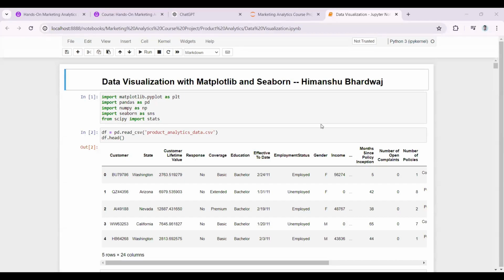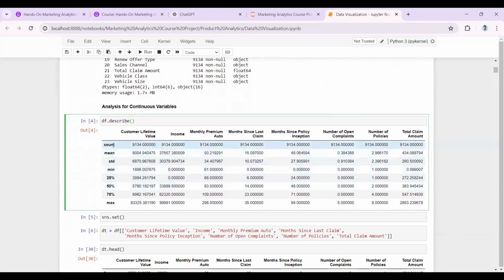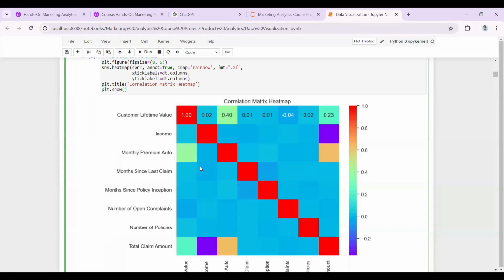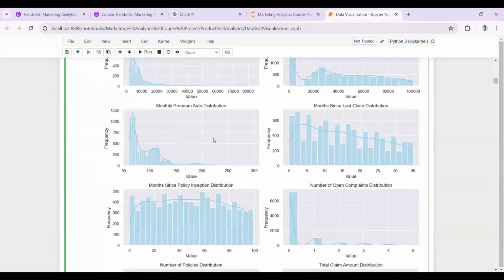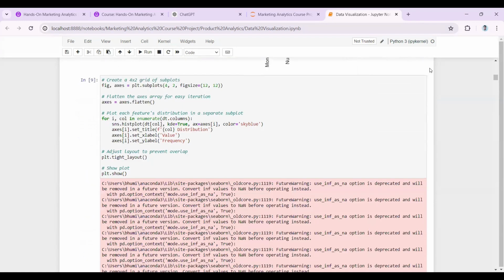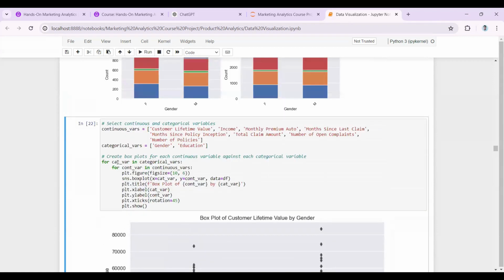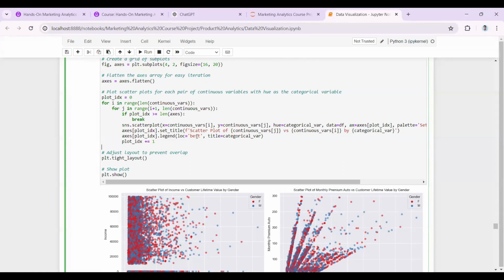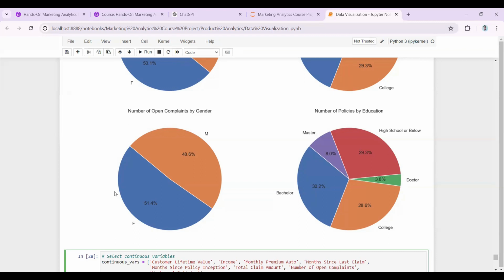Data Visualization with Matplotlib and Seaborn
🚀 Unlock the Power of Data Visualization with Matplotlib and Seaborn! 📊

Dive into the world of data visualization with our comprehensive course, Hands-On Marketing Analytics with Python. Whether you're a beginner or looking to enhance your skills, this course will empower you to transform raw data into compelling visual stories.

📚 In This Course, You'll Learn:

The fundamentals of Matplotlib and Seaborn, two of the most powerful Python libraries for data visualization.
How to create a variety of charts and plots, from simple line graphs to complex heatmaps and pair plots.
Techniques for customizing your visuals to make them more informative and aesthetically pleasing.
Practical applications in marketing analytics, helping you turn insights into actionable strategies.
🎓 Why Enroll?

Hands-On Learning: Get practical experience with real-world datasets.
Expert Guidance: Learn from industry professionals with years of experience.
Flexible Learning: Progress at your own pace with lifetime access to course materials.

Join Now and Transform Your Data Skills!
Don't miss out on the opportunity to elevate your career. Enroll in Hands-On Marketing Analytics with Python today!